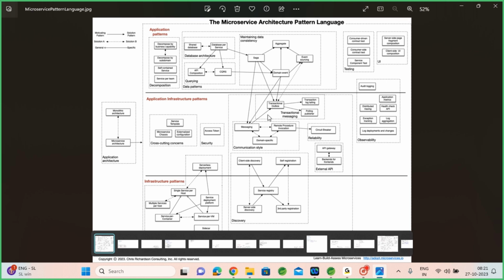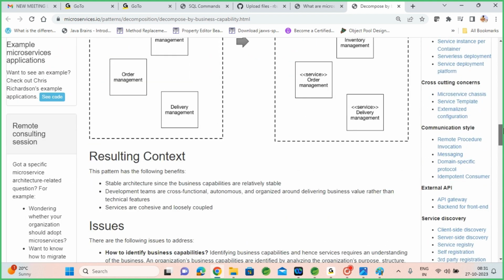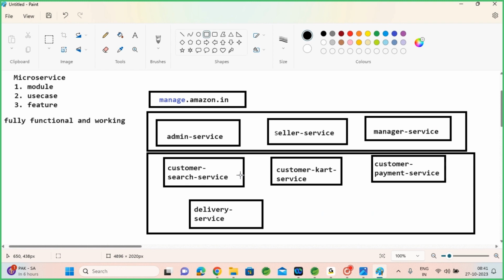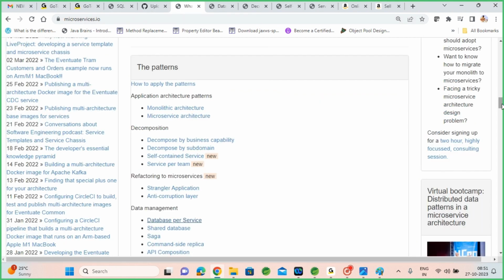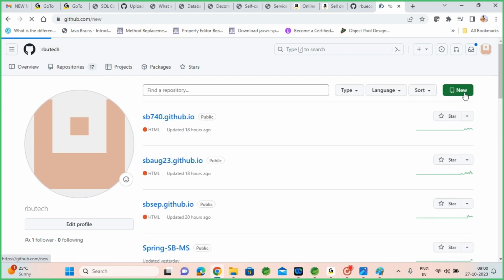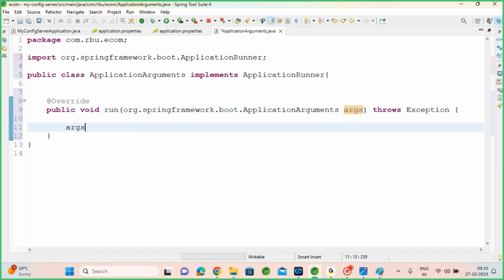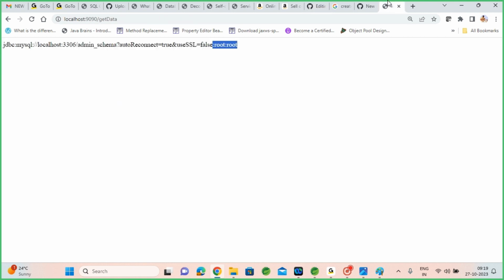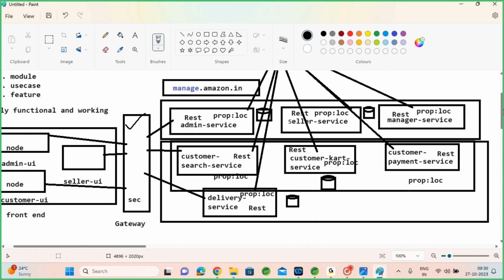Spring Boot & Microservices Session